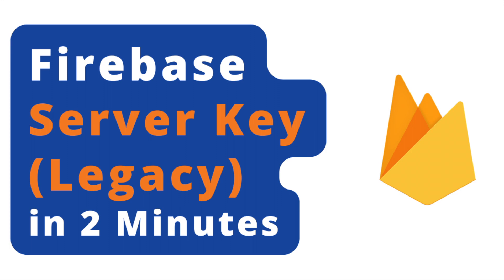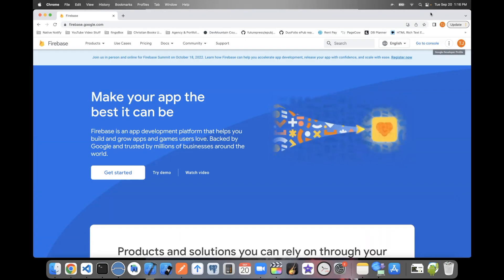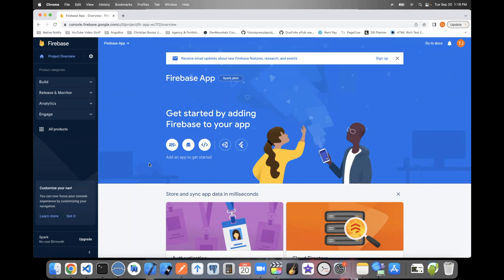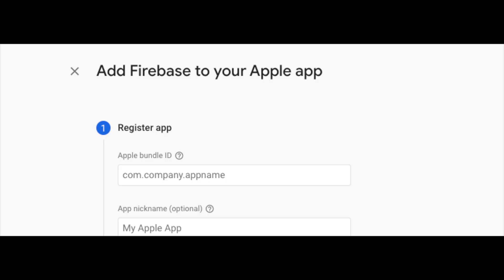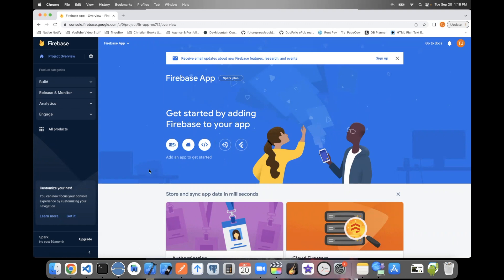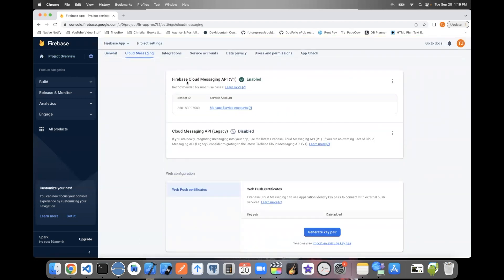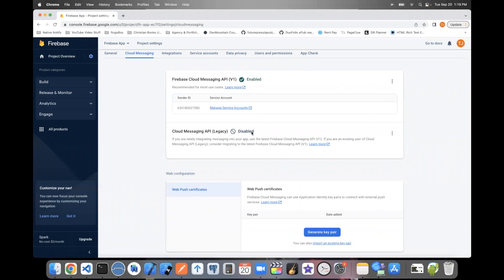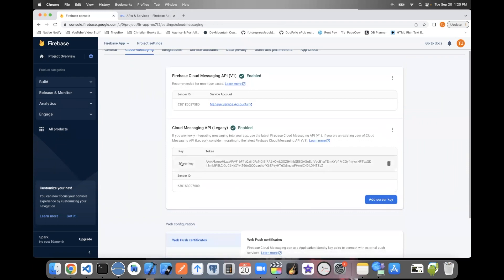Firebase Server Key (Legacy) in 2 Minutes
Create a Firebase project. Find and enable your Firebase messaging server key (Legacy) in 2 minutes.